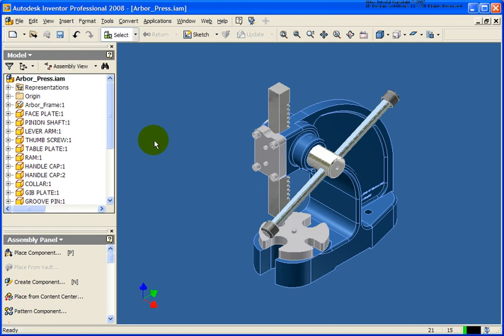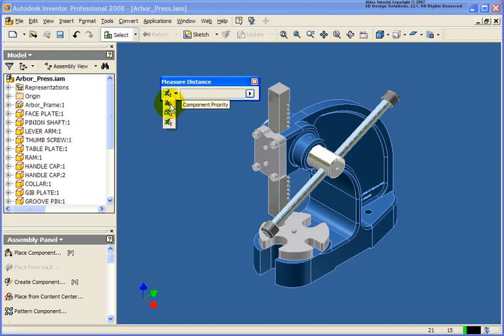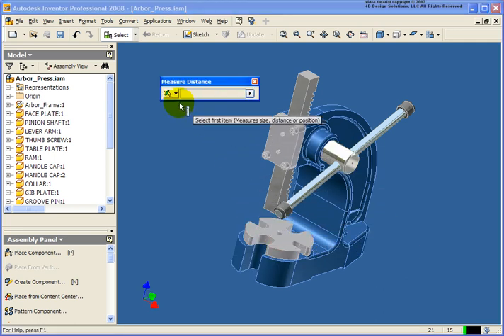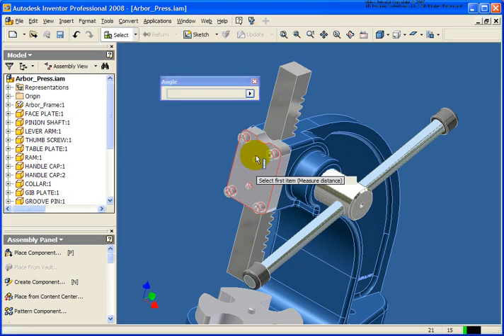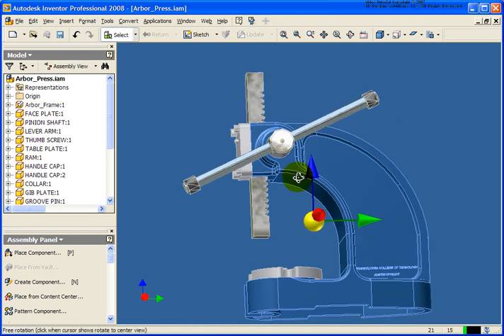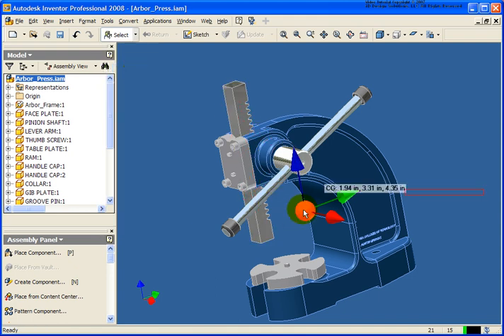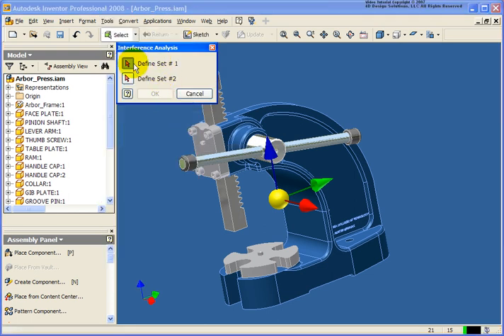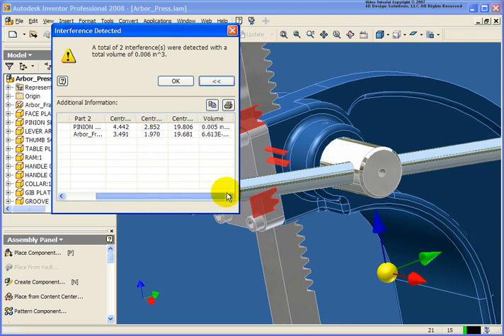10 Analysis tools in an assembly